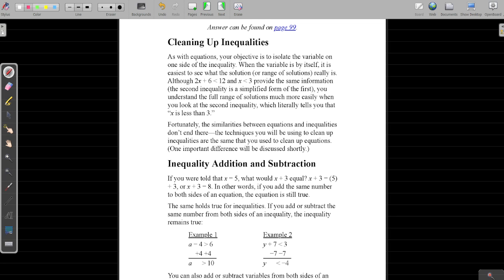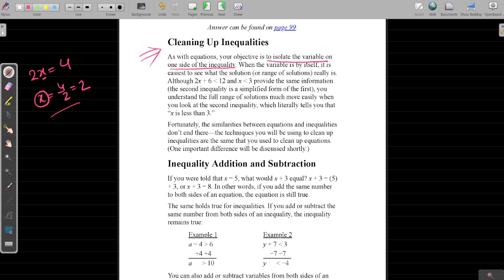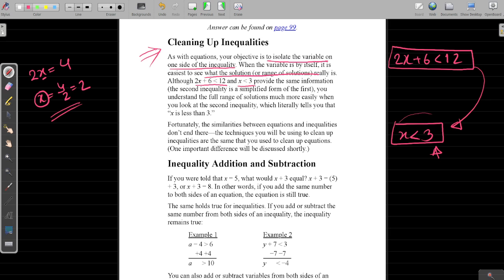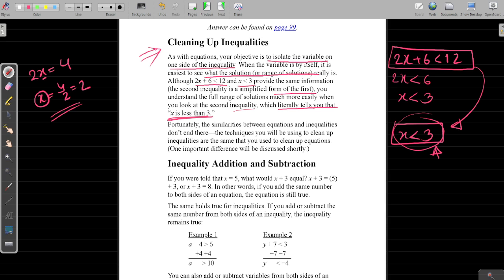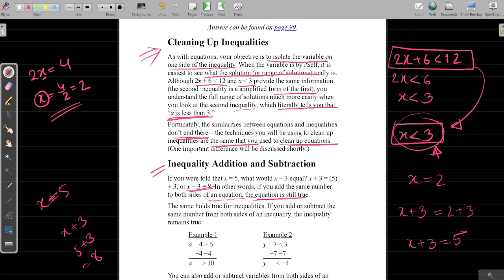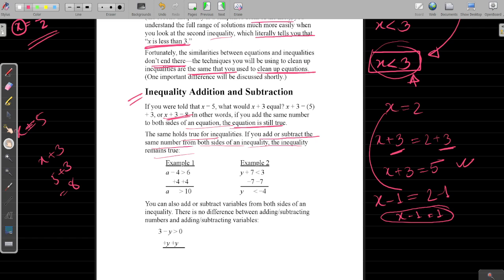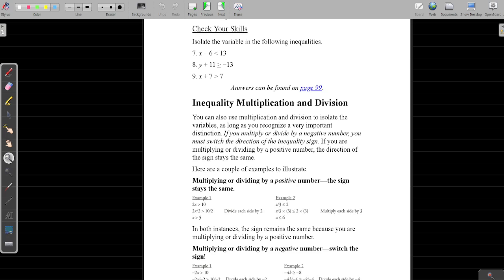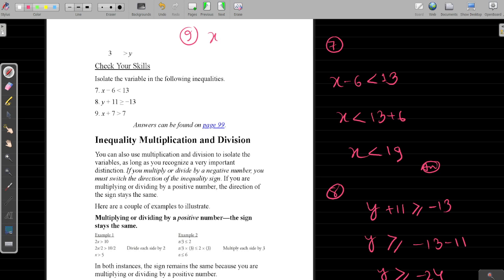3.Manhattan Guide 1 Chapter 4-Inequality Addition and Subtraction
Topic-Inequalities and Absolute values
Page Manhattan GRE AlGEBRA 4th Edition